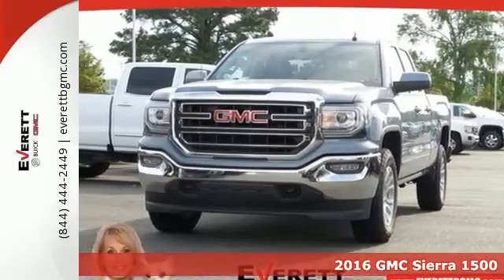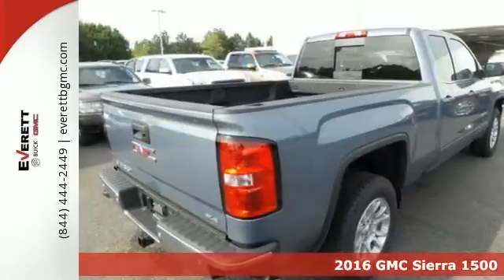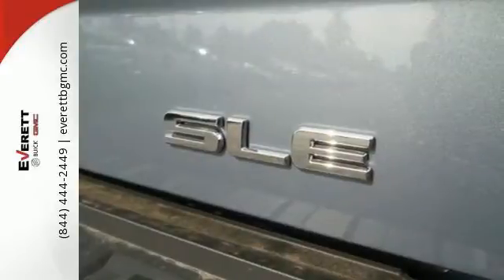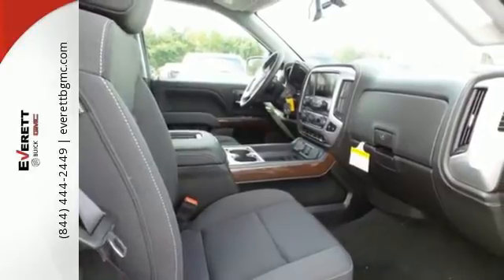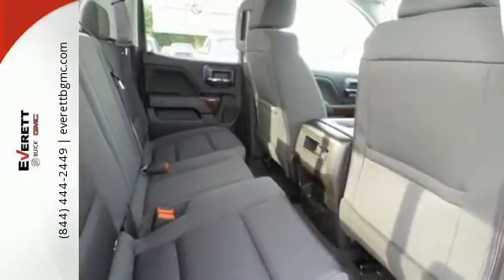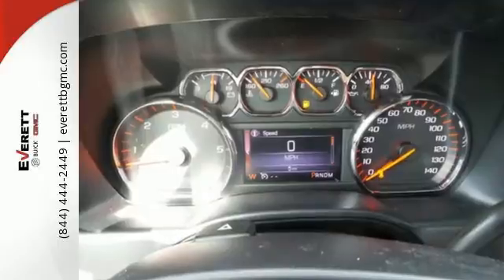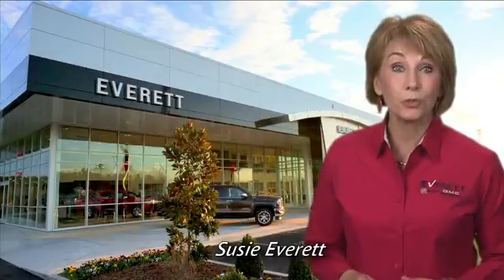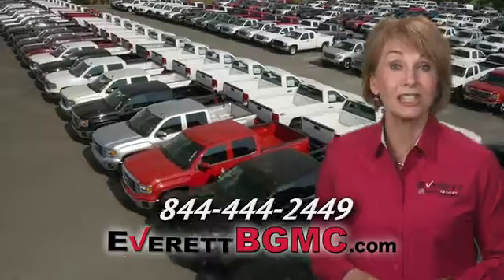New 2016 GMC Sierra 1500 Benton AR Bryant, AR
Year: 2016
Make: GMC
Model: Sierra 1500
Trim: SLE
Engine: 8 Cyl. 5.3L
Transmission: Automatic
Color: Light Steel Gray Metallic
Interior: Jet Black
Stock #: GZ291814
VIN: 1GTV2MEC4GZ291814

Address:
21099 Interstate 30